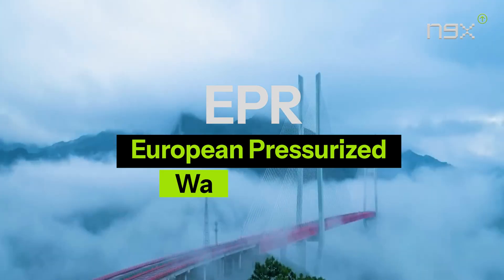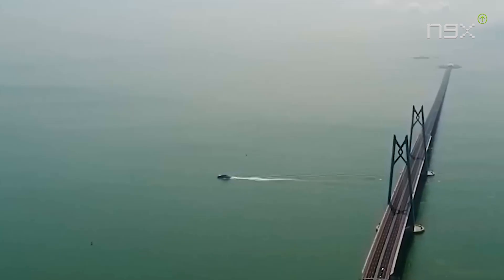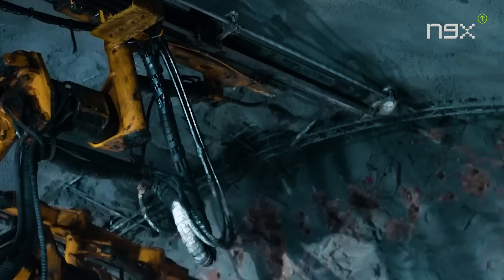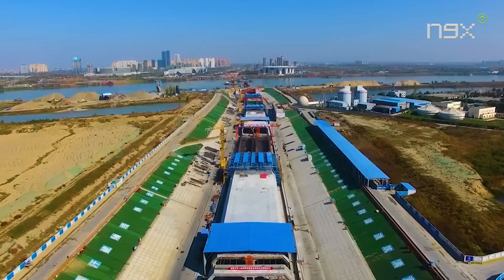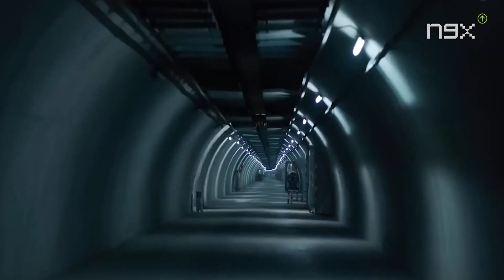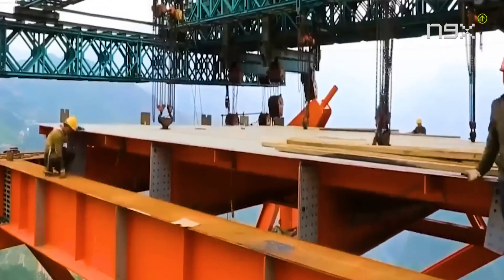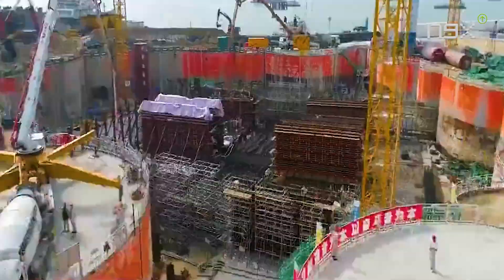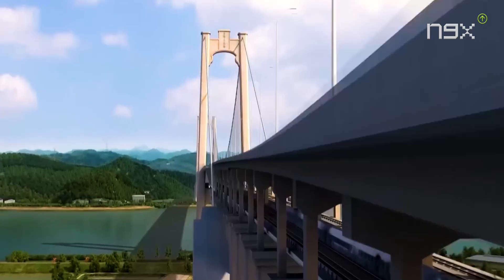China's Mega Bridges Shocked American Engineers | China’s Masterpieces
🌍 China's Infrastructure Revolution: A Glimpse into the Future of Bridge & Tunnel Engineering 🚧
Hey guys, welcome back! Did you know that China has earned the title of Infrastructure Maniac? 🌟 This title isn’t meant to be derogatory but rather highlights the incredible speed and scale of China’s infrastructure development. Today, we’ll be showcasing some of the most jaw-dropping engineering marvels China has to offer, including the awe-inspiring Hong Kong-Zhuhai-Macau Bridge, the Bayan River Bridge, and the world’s first high-speed rail suspension bridge: the Wolong Mountain Yanki Bridge.
These groundbreaking construction technologies have left even the most advanced engineers in America, the UK, and Canada completely amazed. From cutting-edge tunnel construction methods to next-level bridge building technology, China is truly setting new global standards. 🌐
Before we dive deeper into these awe-inspiring mega projects, we’d love your support!
And, as always, we want to hear YOUR thoughts! Drop your comments below and let us know what you think about China’s groundbreaking advancements in civil engineering. Let’s get started! 🚀
1. The Hong Kong-Zhuhai-Macau Bridge: A Marvel of Engineering
At 55 kilometers, the Hong Kong-Zhuhai-Macau Bridge stands as the longest sea-crossing bridge in the world. But this isn’t just any bridge—it’s an island-tunnel-bridge combination project! 🚢✨ What makes it even more extraordinary is the immersed tunnel that stretches over 6.7 kilometers under the sea. Each segment weighs a whopping 80,000 tons—equivalent to the weight of an aircraft carrier! 🛳️
Achieving such precision in underwater tunnel construction is no easy feat. The alignment tolerance during the connection of each tunnel segment must not exceed 2 cm, which is truly mind-blowing considering the depths, currents, and the sheer scale of the project.
2. Tunnel Construction Methods: Innovation at its Best
There are various methods used in underwater tunnel construction, such as the drill-and-blast method, TBM (Tunnel Boring Machine), and the immersed tube method. These innovative tunnel engineering technologies have allowed engineers to create tunnels in the most challenging conditions, from deep water to shifting rock layers.
The Hong Kong-Zhuhai-Macau Bridge used the immersed tube method, where prefabricated segments are submerged and connected under the sea. This complex procedure ensures that China remains at the forefront of construction technology globally. 🌊💡
3. The Bayan River Bridge: A Record-Breaking Marvel
The Bayan River Bridge in southwestern China is another example of China’s infrastructure dominance. With a staggering height of 565 meters, it is the world’s tallest bridge! 🌉 This colossal structure took just three years to complete—a feat that left Western critics in disbelief.
At a height greater than the World Trade Center, the Bayan River Bridge has become a symbol of China’s engineering prowess and its ability to overcome nature’s toughest obstacles. With the bridge now in operation, travel time between Yunnan and Guo has been reduced to just one hour, transforming the local economy and enhancing regional development. 📈
4. Wolong Mountain Yanki Bridge: China’s High-Speed Rail Revolution
The Wolong Mountain Yanki Bridge is not just any suspension bridge. It’s the world’s first high-speed rail suspension bridge—a game-changer in high-speed rail construction technology! 🚄🚧 This dual-use suspension bridge is a testament to China’s ability to integrate rail transport with bridge engineering. It's setting a new standard for high-speed rail infrastructure globally.